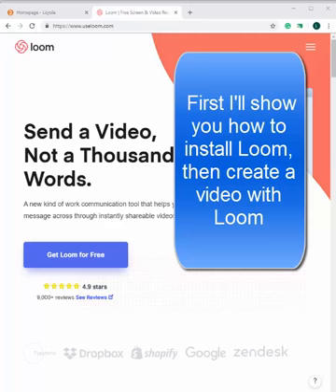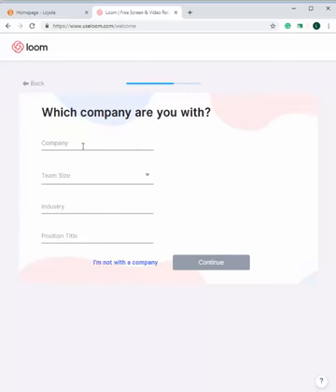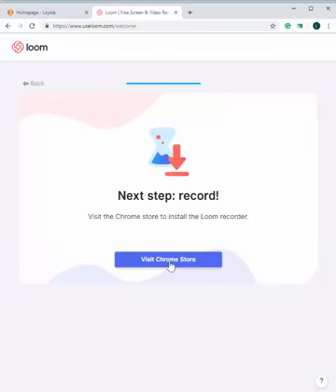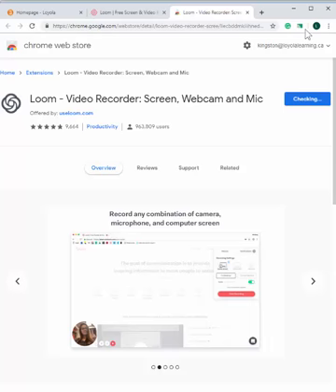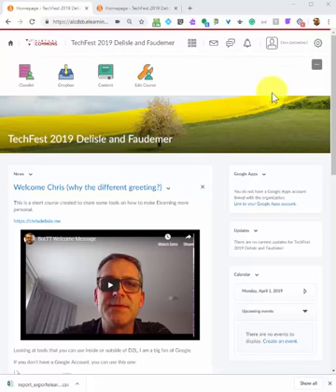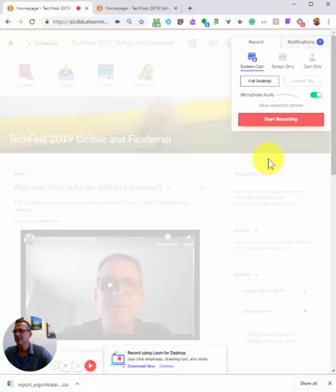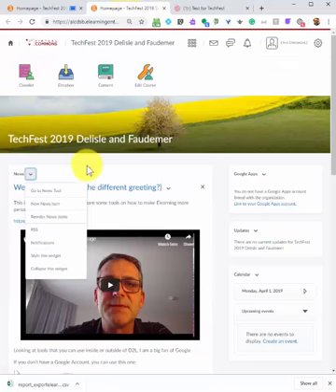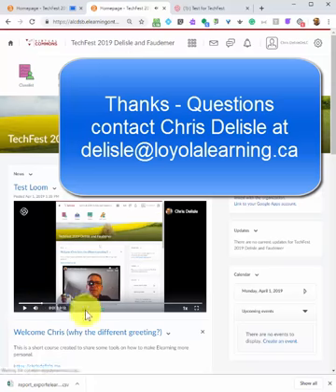How to use LOOM to record